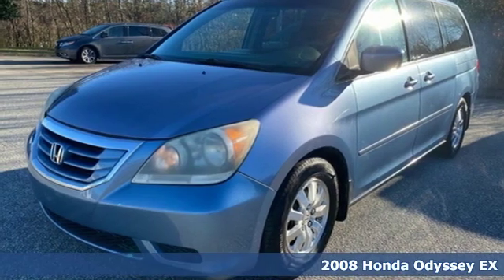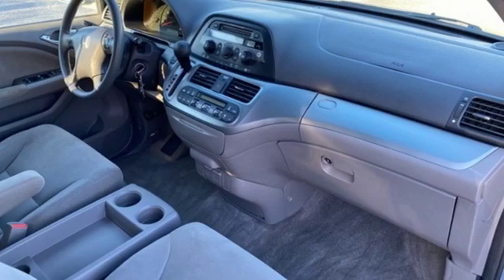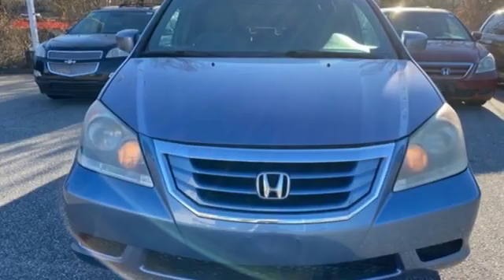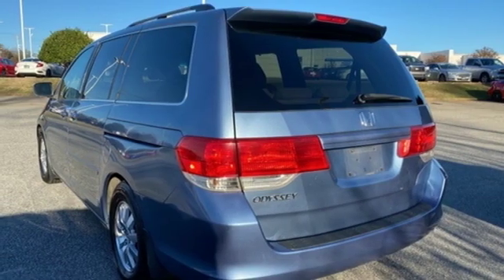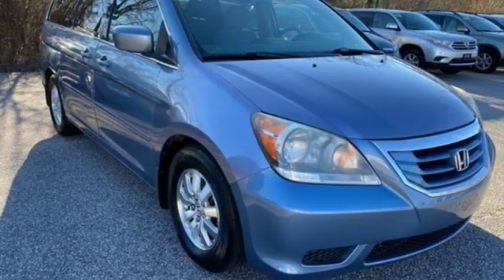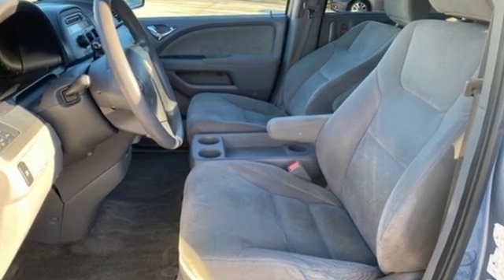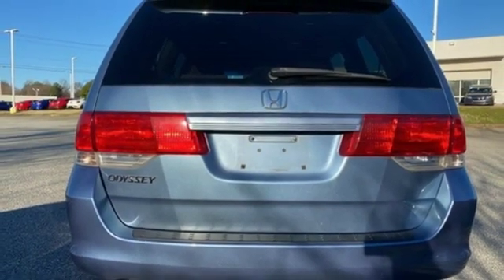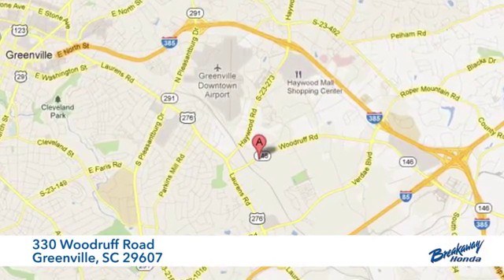Used 2008 Honda Odyssey Greenville SC Easley, SC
Year: 2008
Make: Honda
Model: Odyssey
Trim: EX
Engine: 3.5L V6 SOHC 24V VTEC
Transmission: 5-Speed Automatic with Overdrive
Interior: Gray
Stock #: N192612
VIN: 5FNRL38418B035800
Pre-Auction Car. This vehicle failed to meet Breakaway Honda's retail used car inspection. Pre-Auction Cars have issues including, but not limited to: Mechanical, Driveability, Cosmetic, etc. Some of these Pre-Auction cars are unreliable or unsafe based on Breakaway Honda's standards and are therefore deemed "Tow Away";. No Warranty is expressed or implied. Prices are Non-Negotiable. Cars will not be held. Cash or Certified Funds are required at time of purchase. Drivers License and Proof of Insurance required. Free Car Fax Available.brbrbrAwards:br * 2008 KBB.com Best 10 Family Vehicles * 2008 KBB.com Best Resale Value Awards * 2008 KBB.com Brand Image Awardsbr2016 Kelley Blue Book Brand Image Awards are based on the Brand Watch(tm) study from Kelley Blue Book Market Intelligence. Award calculated among non-luxury shoppers. Kelley Blue Book is a registered trademark of Kelley Blue Book Co., Inc.

Address:
330 Woodruff Road